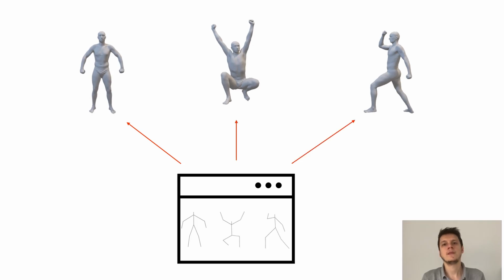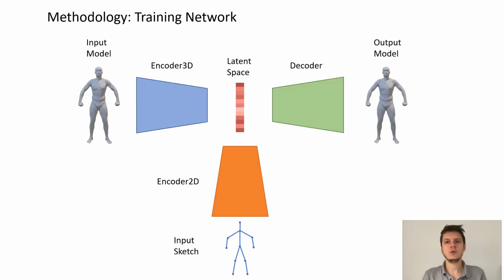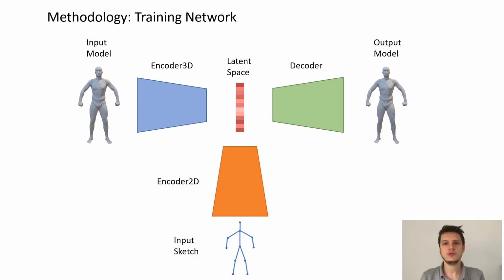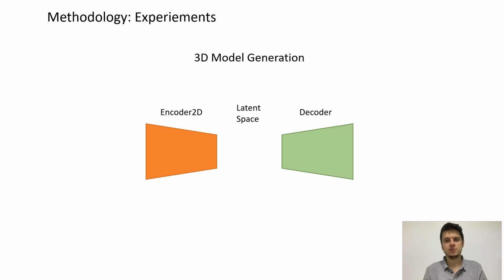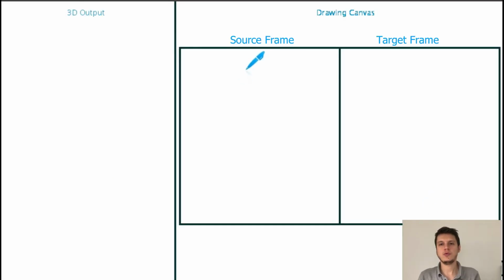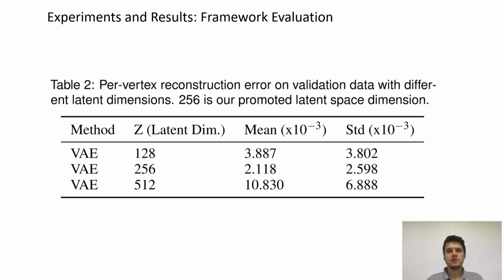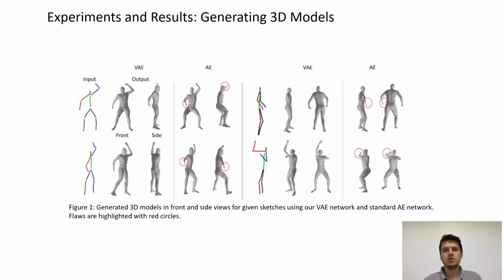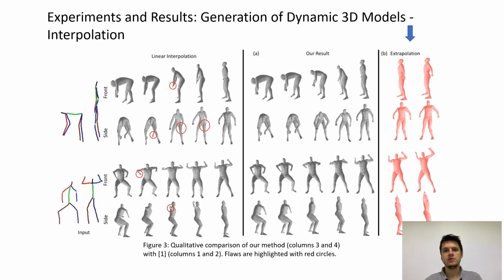GI 2020: Generation of 3D Human Models and Animations Using Simple Sketches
Authors: Alican Akman, Yusuf Sahillioğlu, T. Metin Sezgin

Abstract:
Generating 3D models from 2D images or sketches is a widely studied important problem in computer graphics. We describe the first method to generate a 3D human model from a single sketched stick figure. In contrast to the existing human modeling techniques, our method requires neither a statistical body shape model nor a rigged 3D character model. We exploit Variational Autoencoders to develop a novel framework capable of transitioning from a simple 2D stick figure sketch, to a corresponding 3D human model. Our network learns the mapping between the input sketch and the output 3D model. Furthermore, our model learns the embedding space around these models. We demonstrate that our network can generate not only 3D models, but also 3D animations through interpolation and extrapolation in the learned embedding space.  Extensive experiments show that our model learns to generate reasonable 3D models and animations.